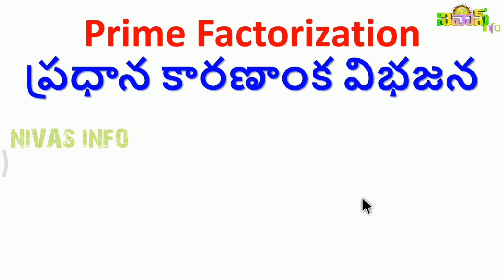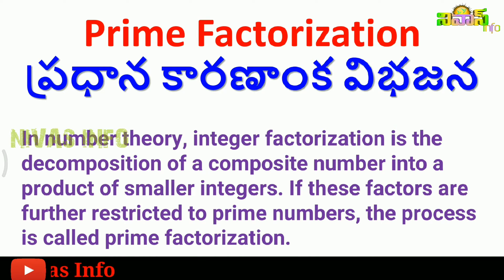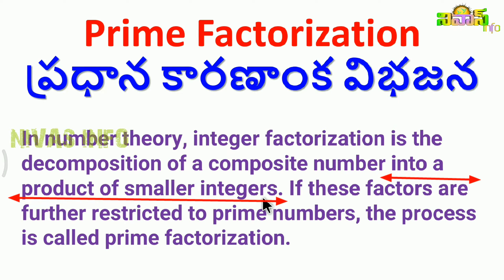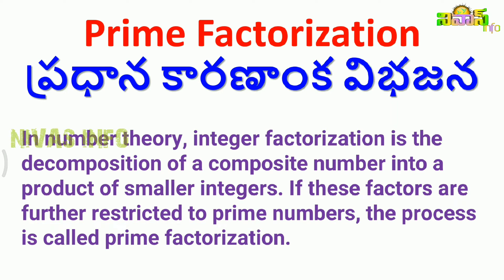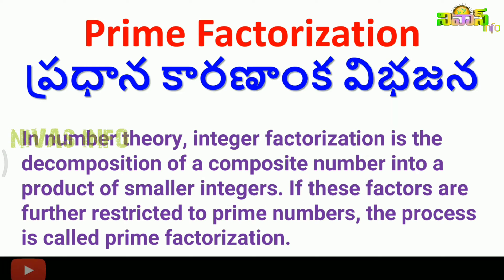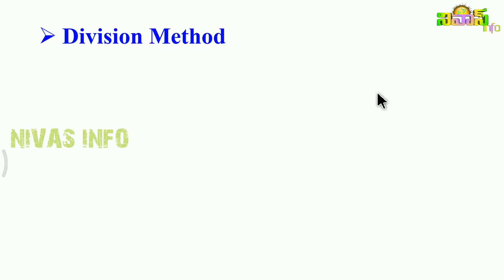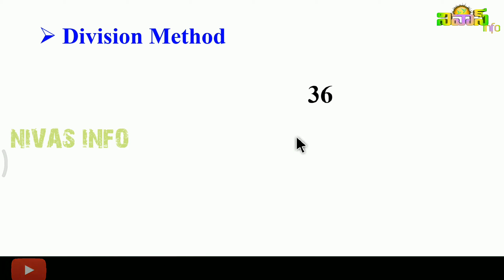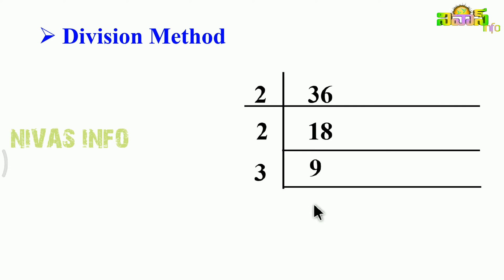Prime Factorization in Telugu - ప్రధాన కారణాంకాలు - Playing with Numbers - Basic Maths - Nivas Info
What is Prime Factorisation?
Maths for Telugu and English Medium Students..